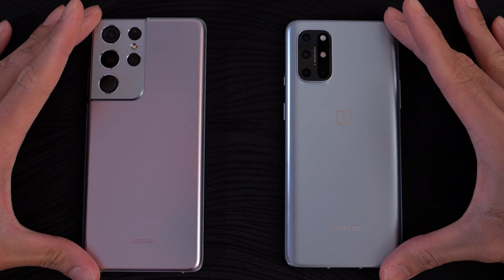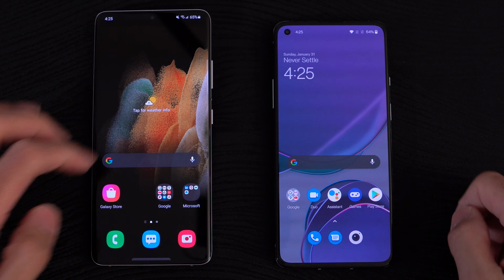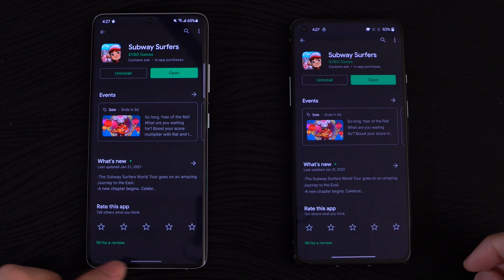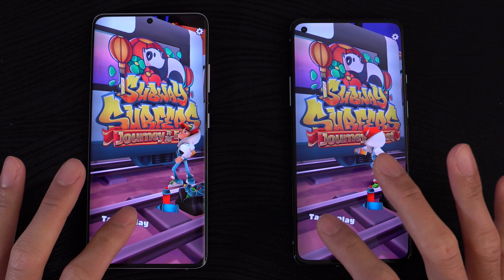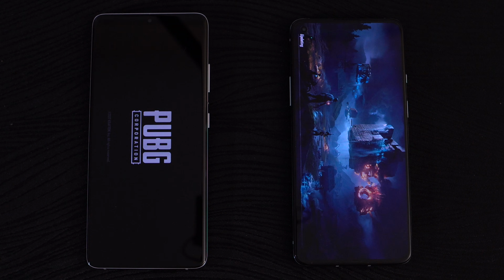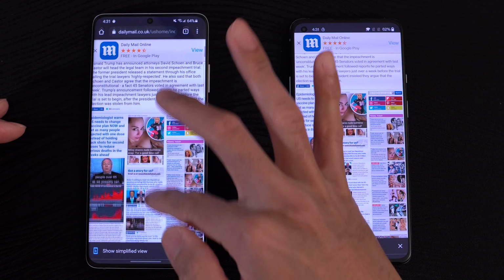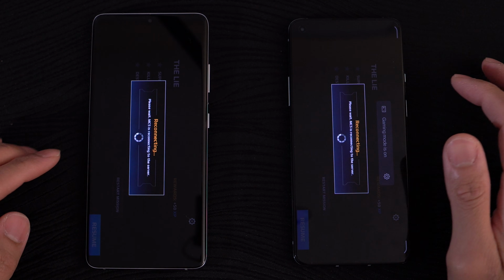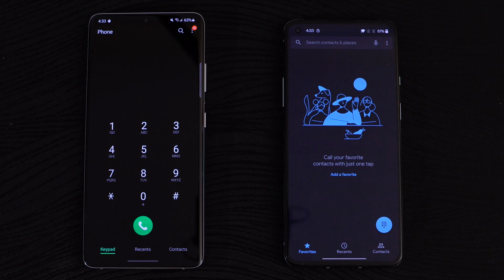Samsung Galaxy S21 Ultra vs OnePlus 8T - Speed Test!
Samsung Galaxy S21 Ultra vs OnePlus 8T speed test comparison!